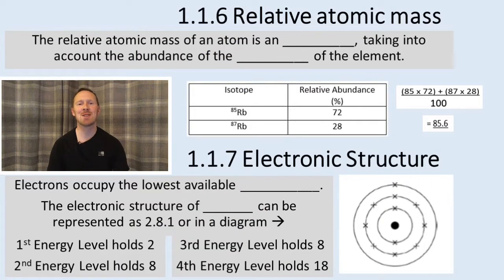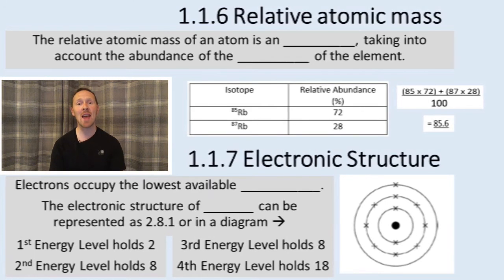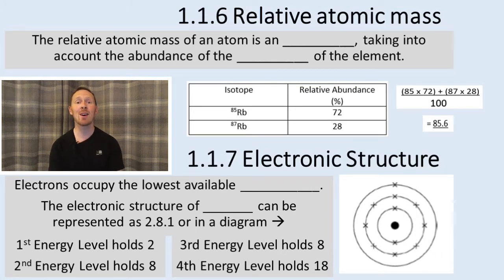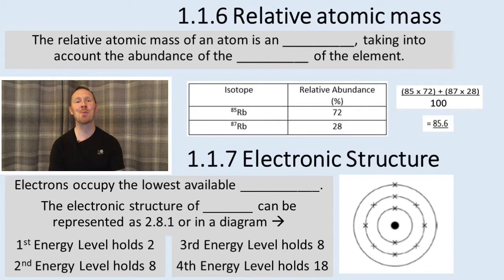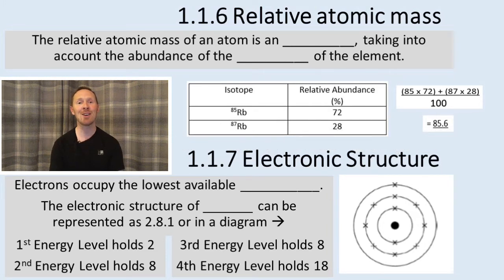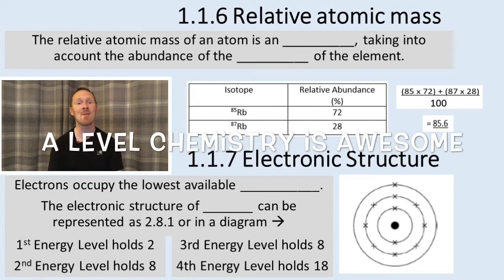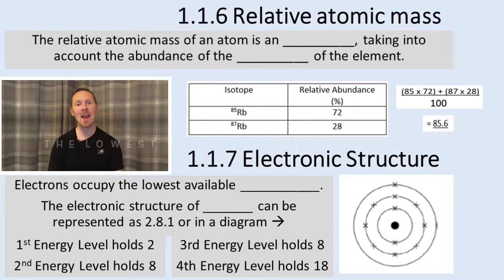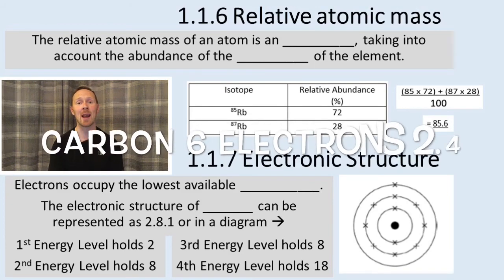Explaining how to calculate the Relative Mass of Atoms - How to Succeed at GCSE's 1.1.6 and 1.1.7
How to Succeed at GCSE’S - 1.1.6 and 1.1.7 Relative Mass and Electronic Structure
GCSE Chemistry revision video